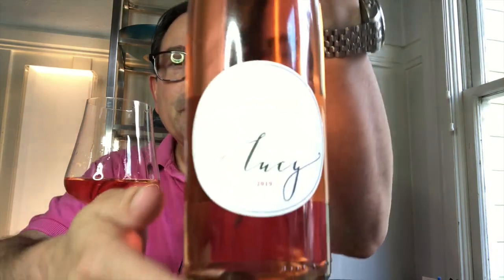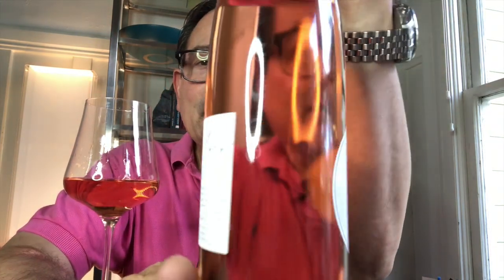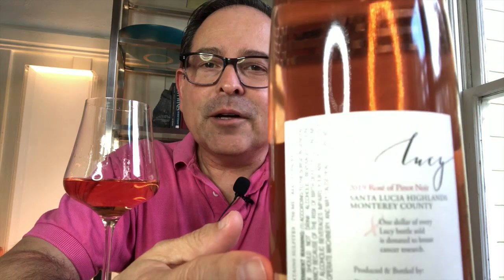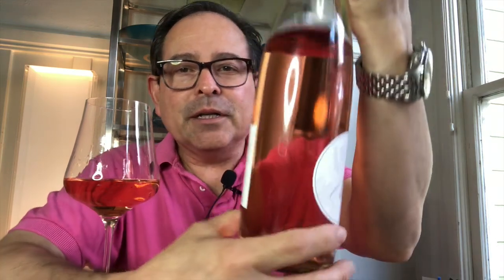Lucy Rosé of Pinot Noir Santa Lucia Highlands 2019 92 Points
Lucy Rosé of PinotNoir SantaLuciaHighlands 2019 92 Points

Each bottle purchase will be

Santé,